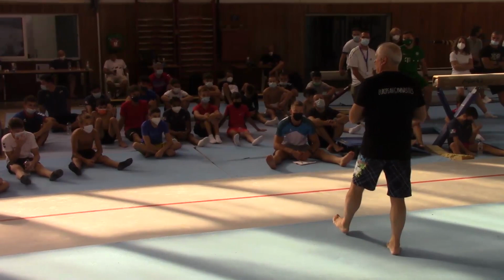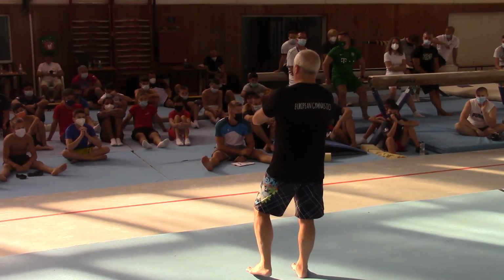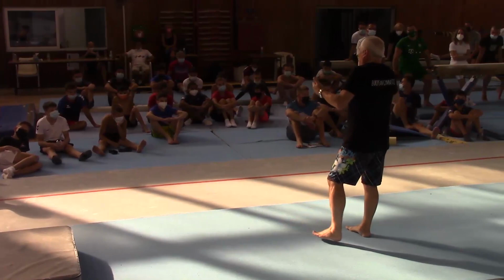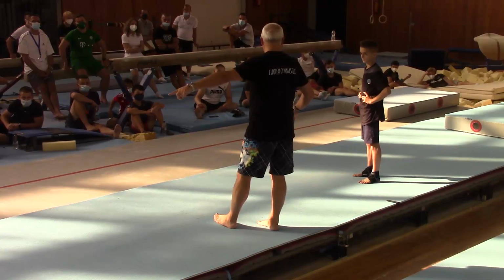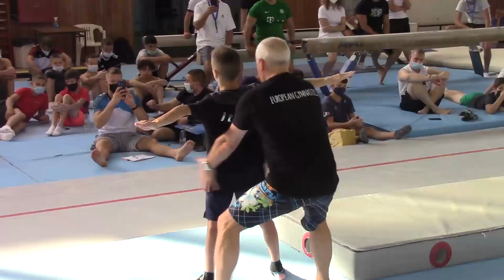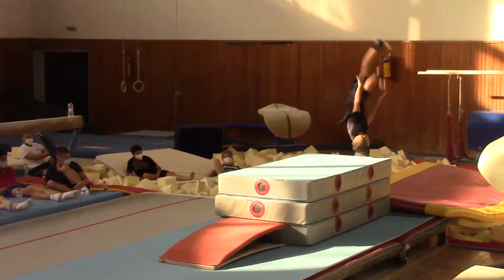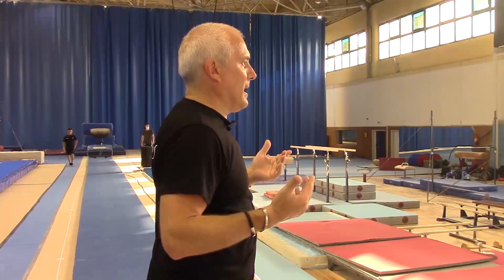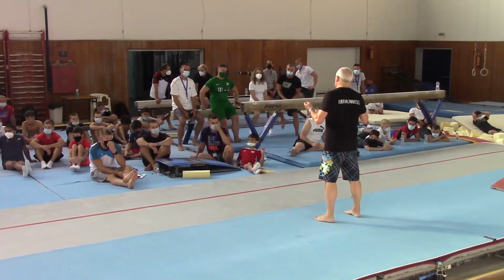EUROPEAN GYMNASTICS MAG JUNIOR TRAINING CAMP THESSALONIKI 2021 VAULT kasamatsu and tsukahara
EUROPEAN GYMNASTICS MAG JUNIOR TRAINING CAMP THESSALONIKI (Greece) 2021 VAULT
Kasamatsu and tsukahara
Lecture by expert Diego Lazzarich